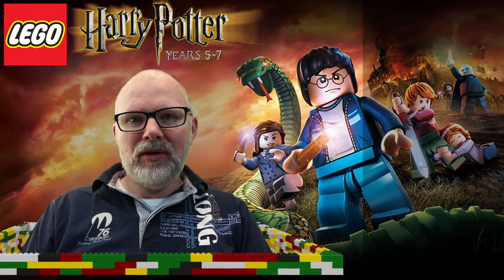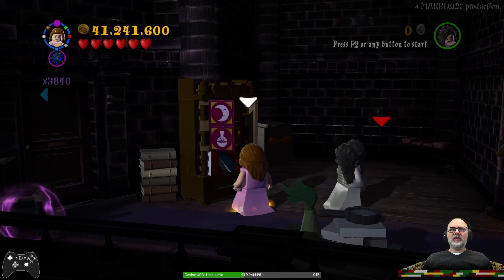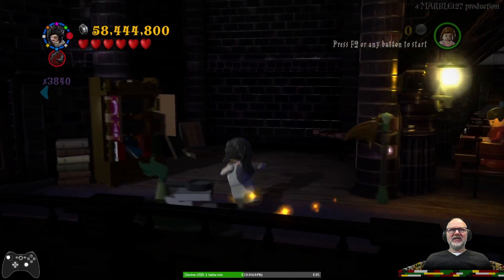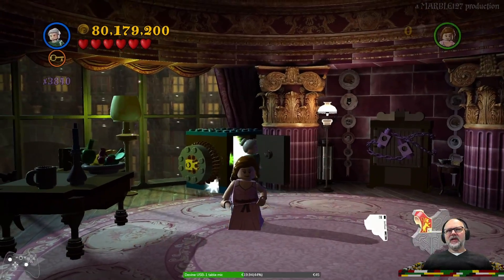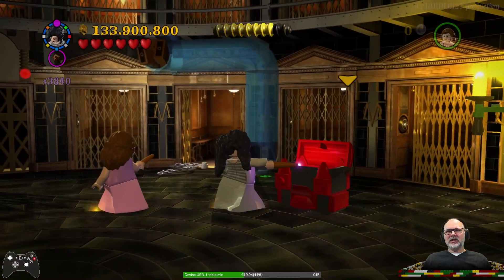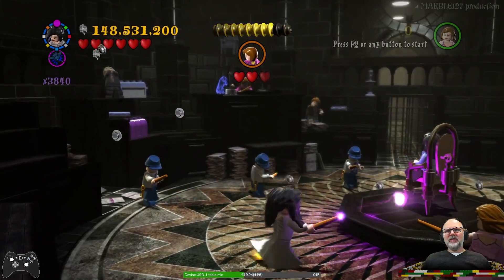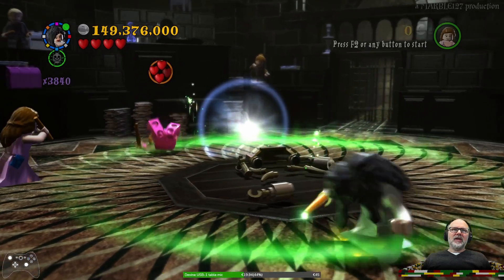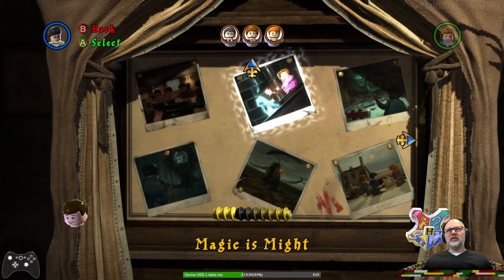LEGO Harry Potter - Year 7.1 - Chapter 2 Free Play - Magic is Might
Marble is playing LEGO Harry Potter: Years 5 - 7